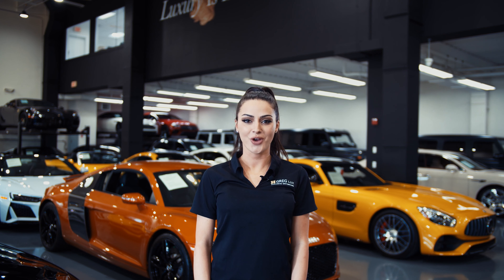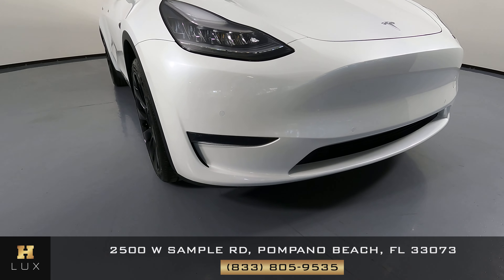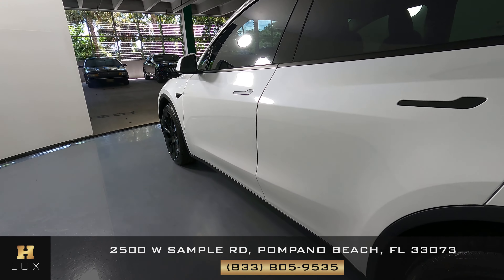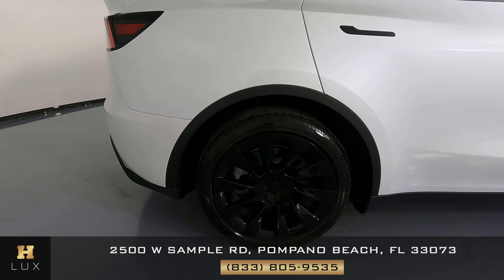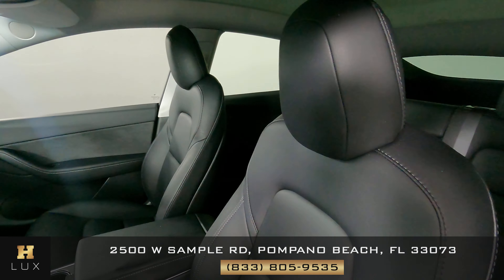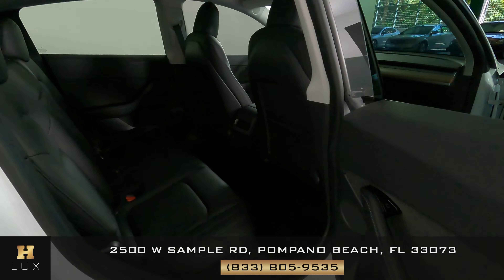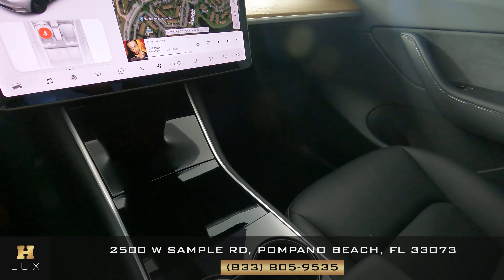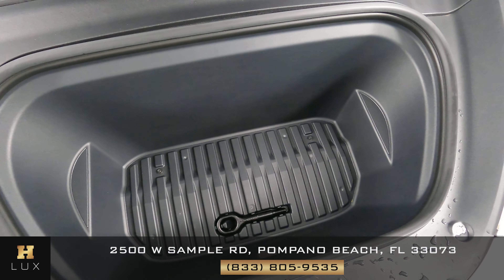2021 TESLA MODEL Y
5YJYGDEE4MF062776